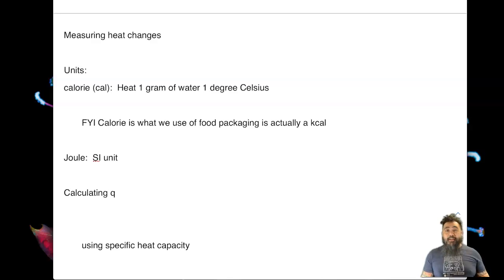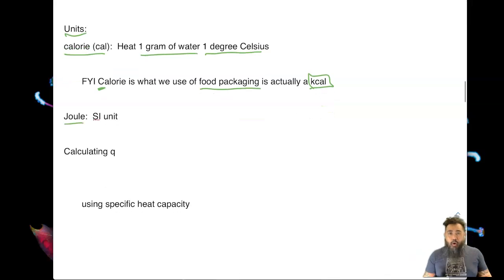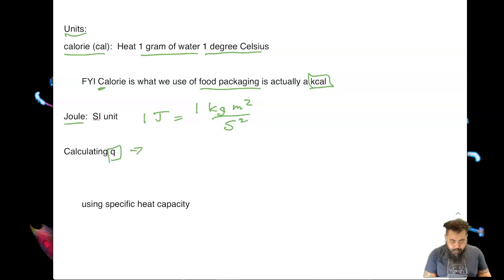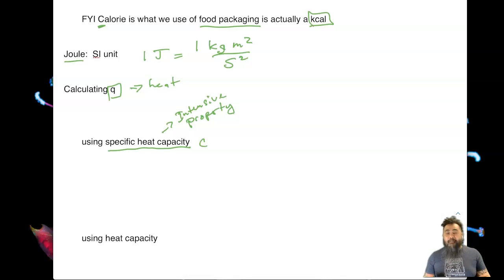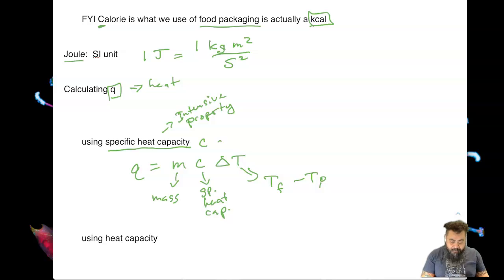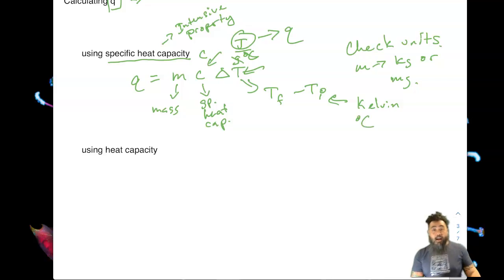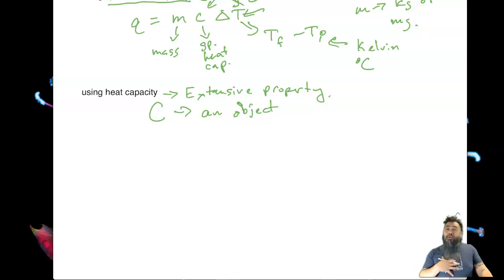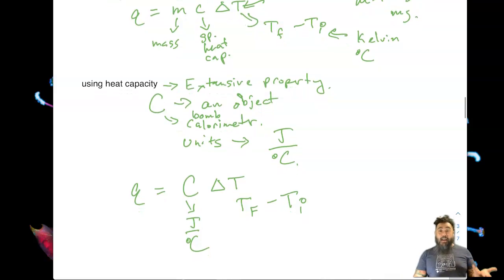Ch 9.1c Calculating q and heat capacities